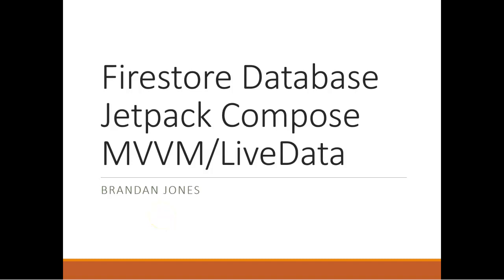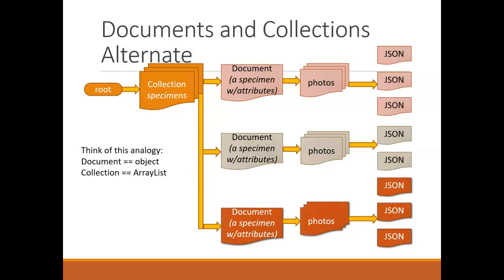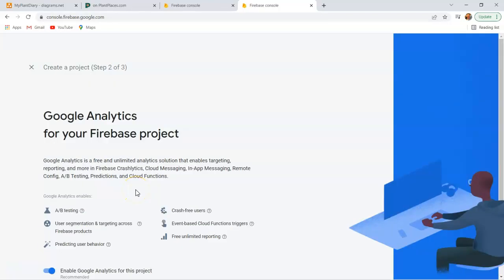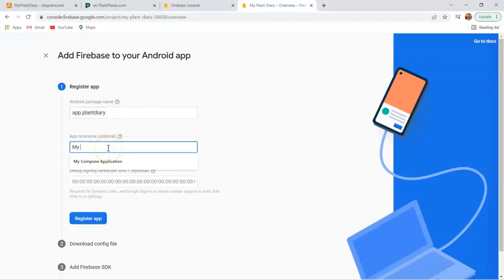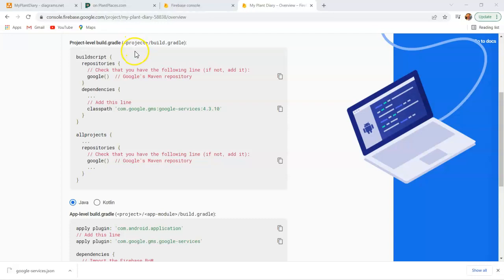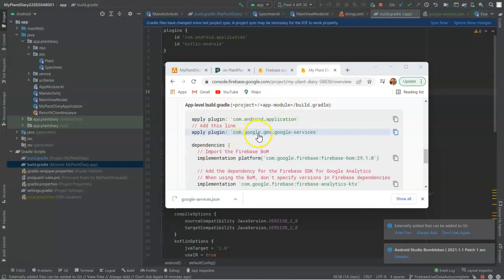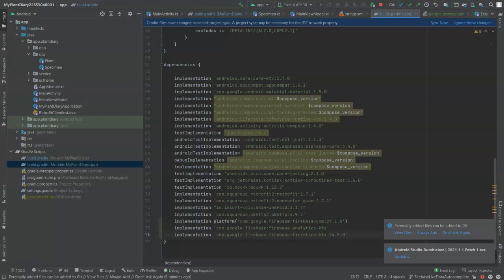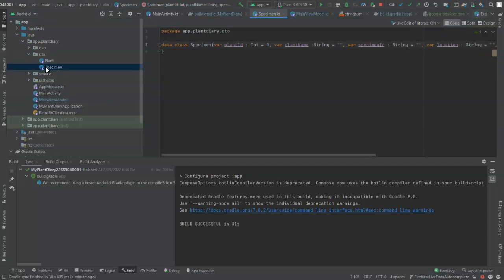Setup Firebase Database and include in our Jetpack Compose project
Create a Firebase project at firebase.google.com, and then configure an existing Android Jetpack Compose project to use this Firebase project.  Download google-services.json and add it to the proper directory.  Modify the build.gradle at the project level, and at the app level, to include necessary repositories and dependencies for Firebase and Firebase Database.  Import and declare a variable of type FirebaseDatabase in our ViewModel to ensure that the project has built correctly.